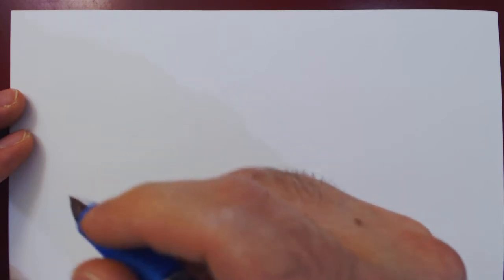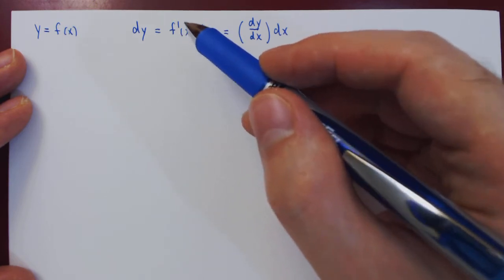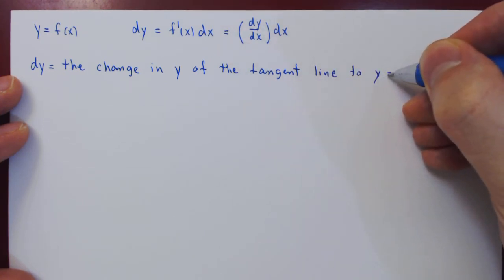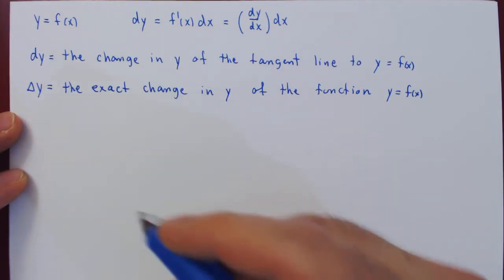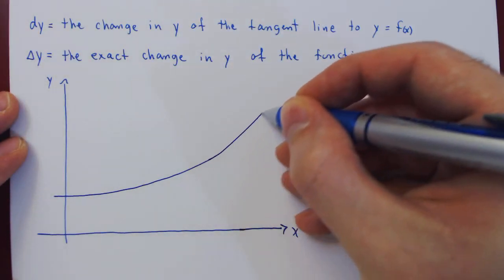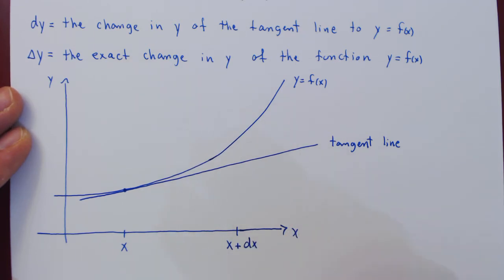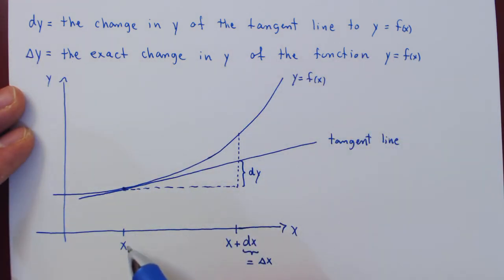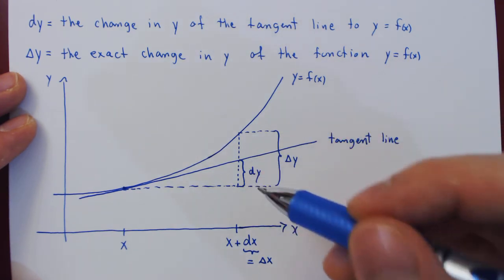Differentials - Geometric Meaning